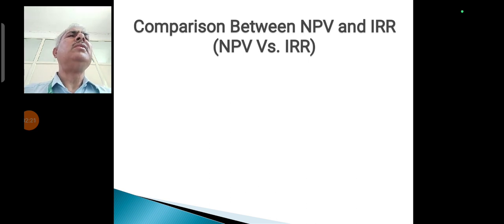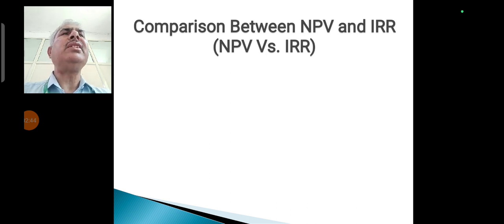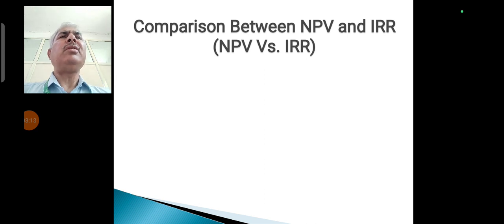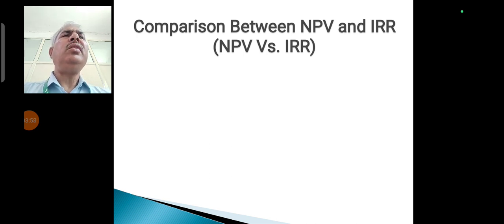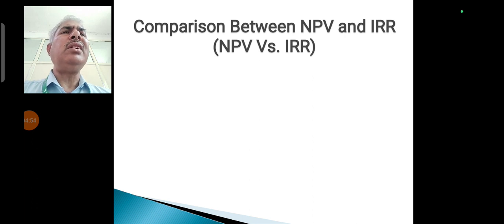Comparison Between NPV and IRR(NPV Vs. IRR) BY DR.Shamsher Singh